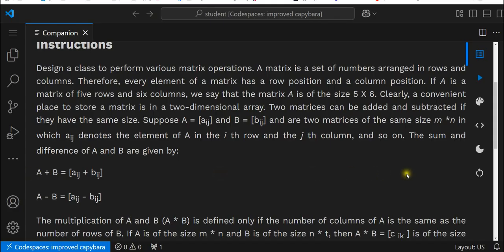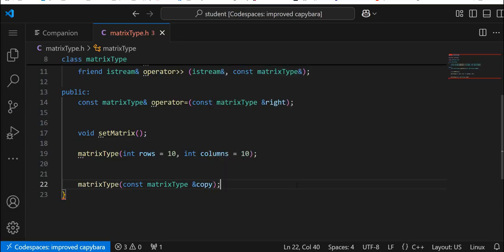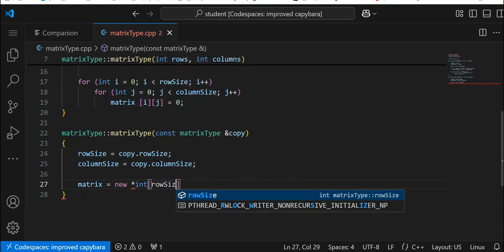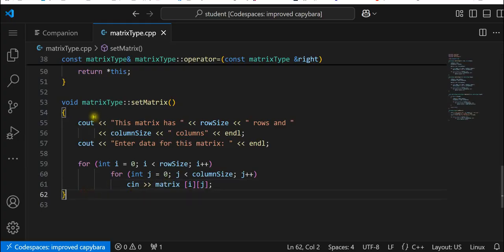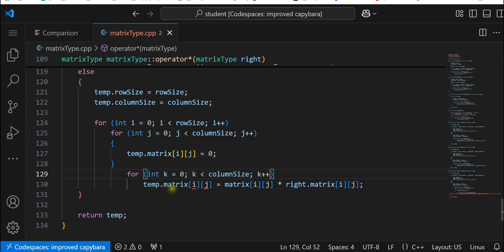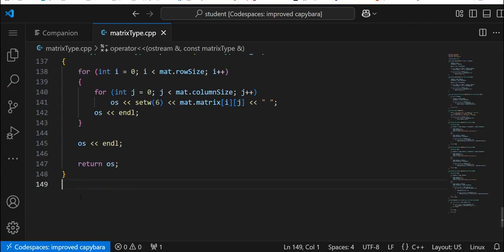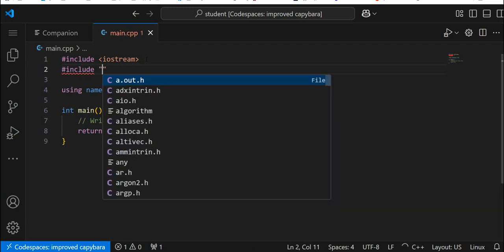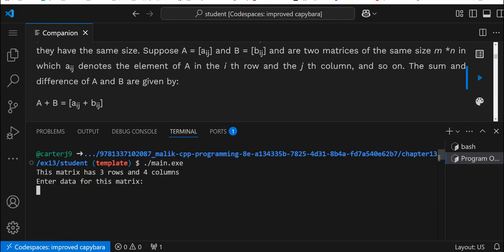Programming in C++ Part 2: Chapter 13 Overloading and Templates Exercises 13-13